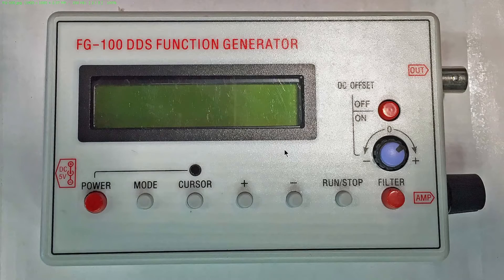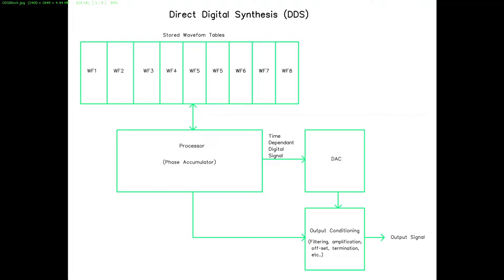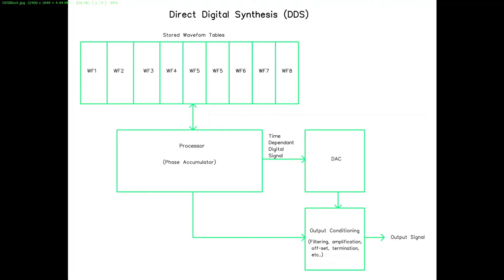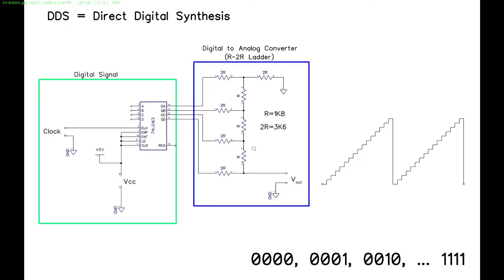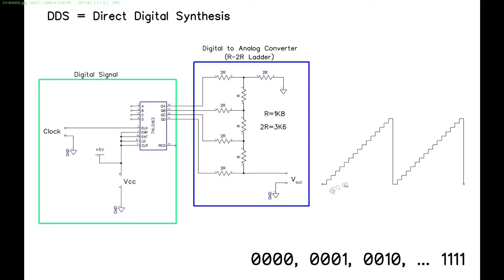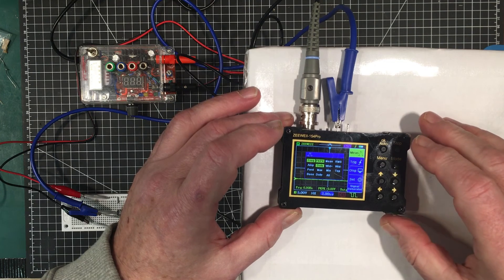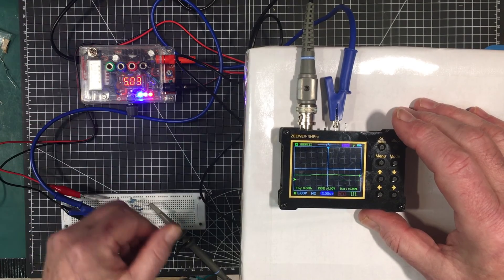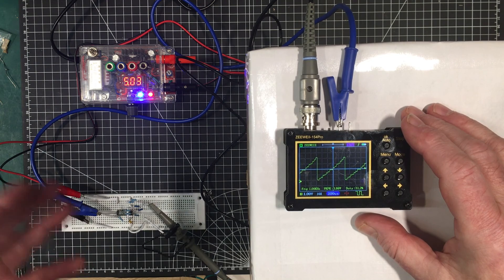0139 - Direct Digital Synthesis Explained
Nearly every function generator these days features DDS, or Direct Digital Synthesis, as it's operation paradigm.   This is especially true for Arbitrary Waveform Generators.  How does it work?  How simple can it be?  Well,  it's not too complicated so let's have a look.

ZEEWEII DSO154Pro